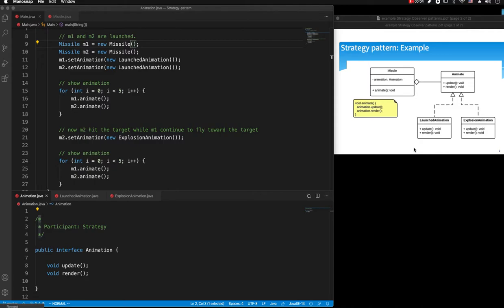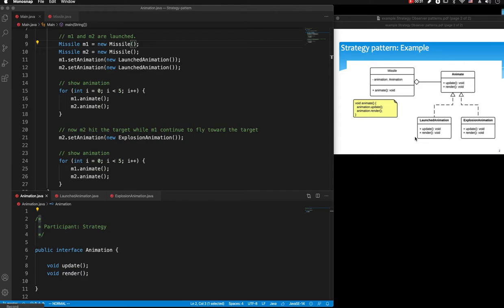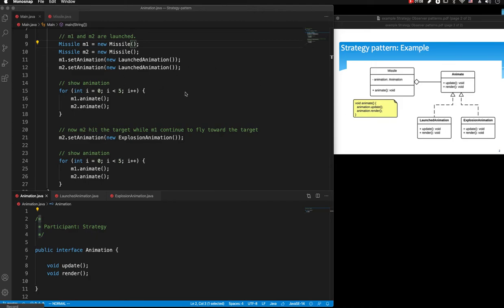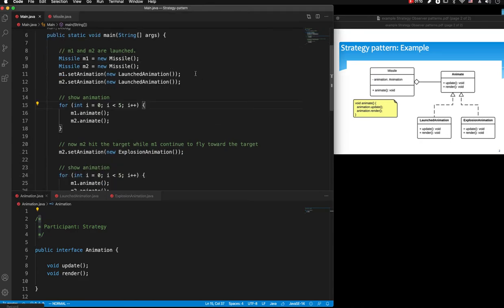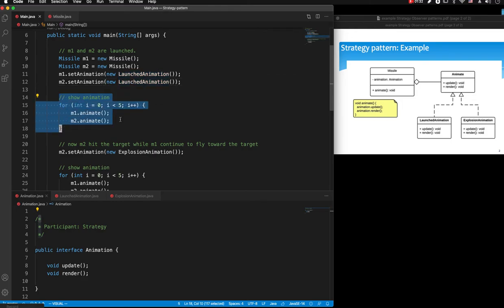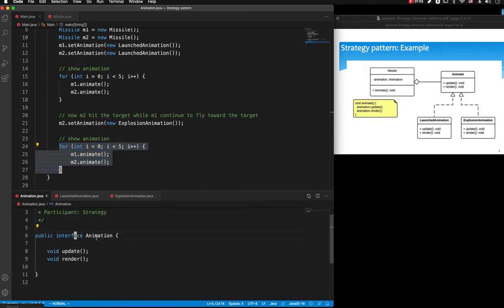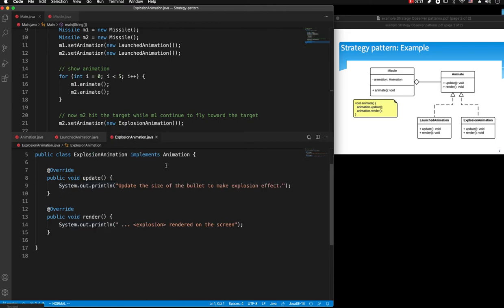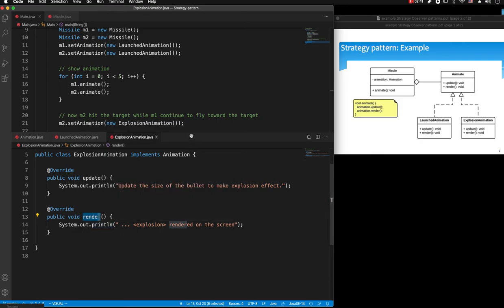oo strategy pattern example